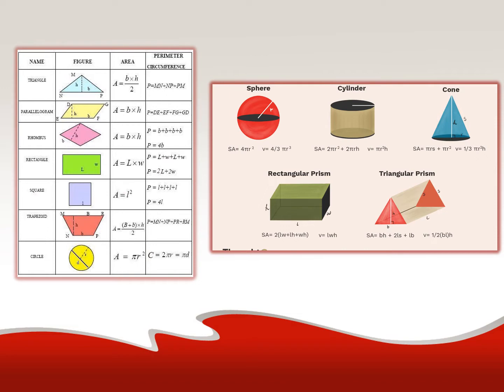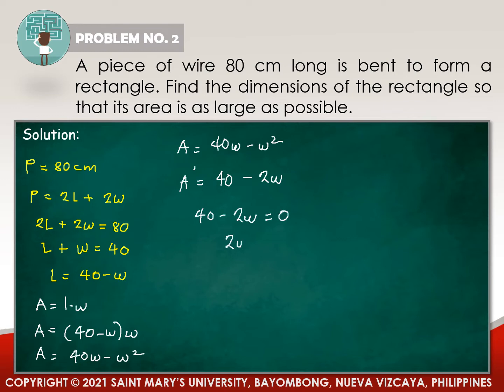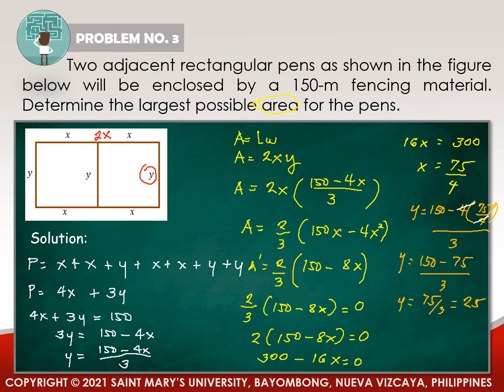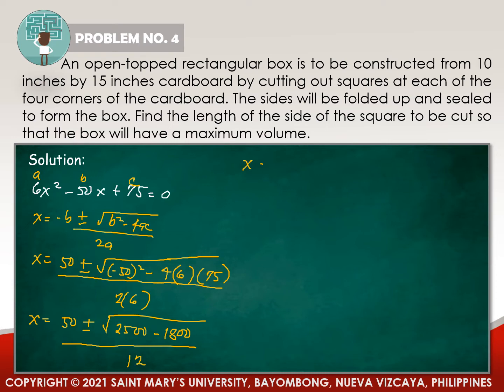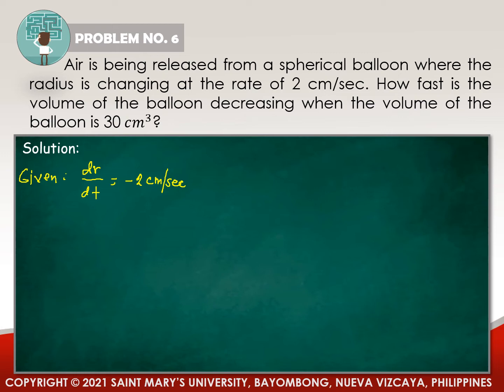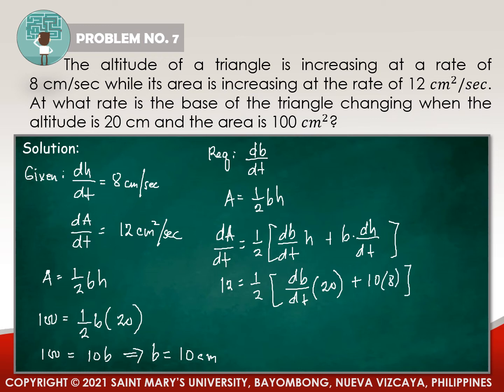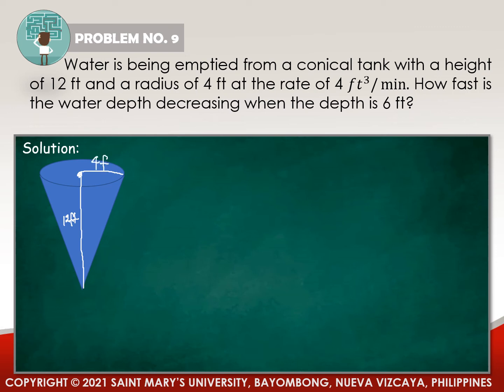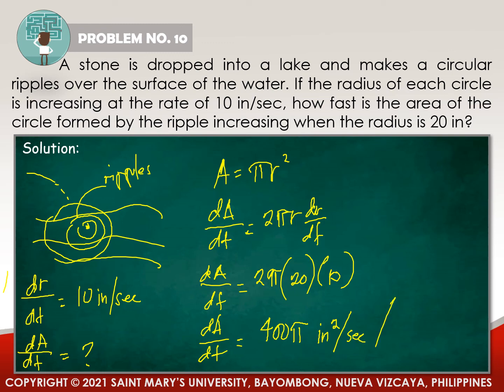[CALCULUS] Optimization and Time Rates